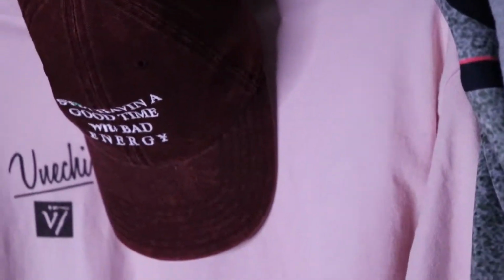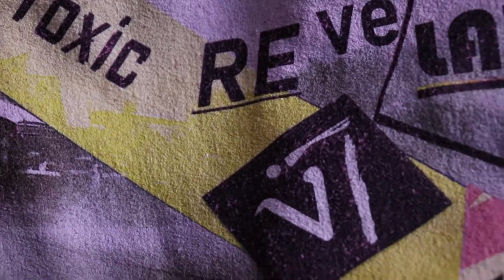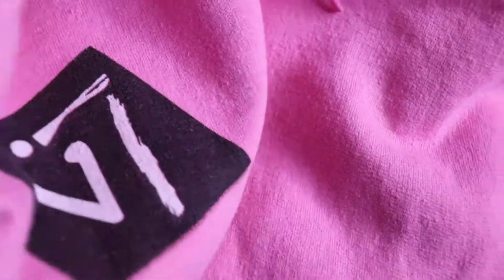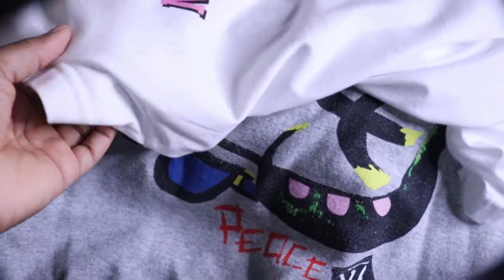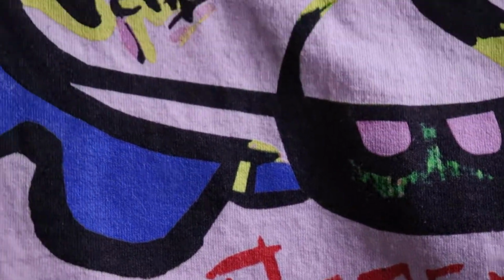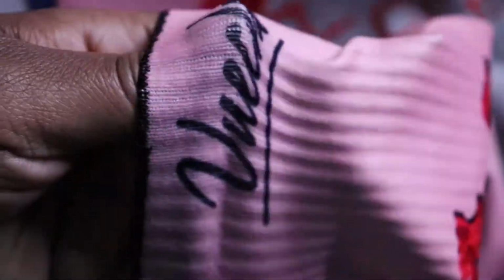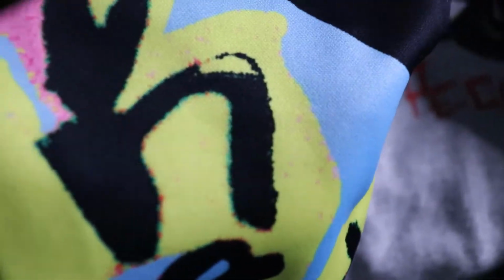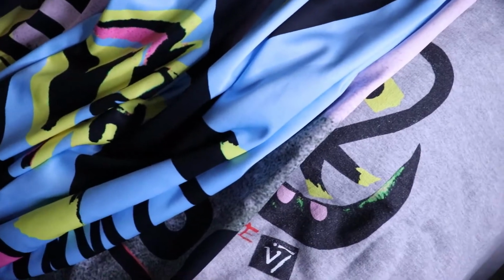Things to Know Before STARTING a Clothing Brand | 2021 Sublimation POD (Print on Demand)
to SUPPORT ::
Vnechi | V7 💎 Fashion
BALANCE ▪"" V-knee-ch-I ""

SHOP || Teespring.com/stores/vnechi

I'm here supplying
"NATURAL LIGHT & GENUINE LOVE"

Want to talk?
IG @AyeShAyee_ / @Ayeeswavey
* Twitter * @ShAyeeAyeSwavey